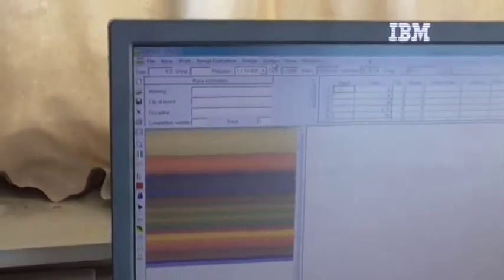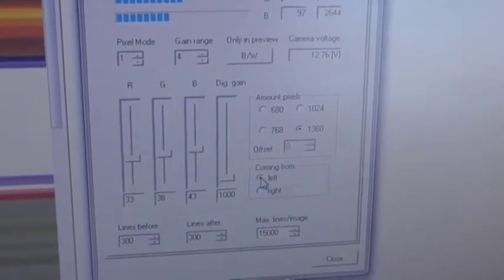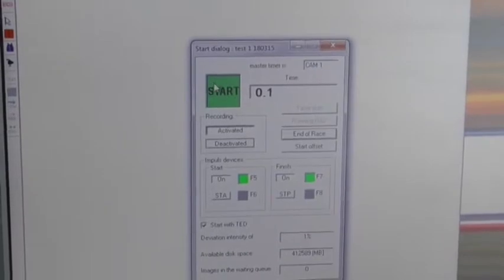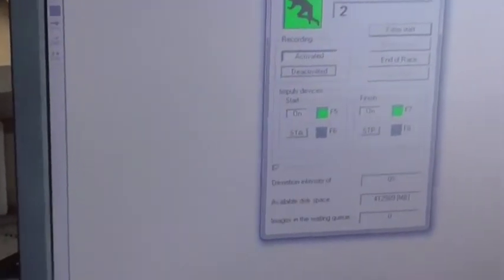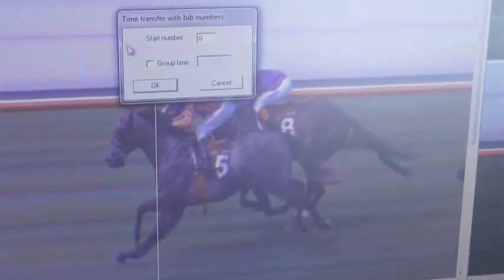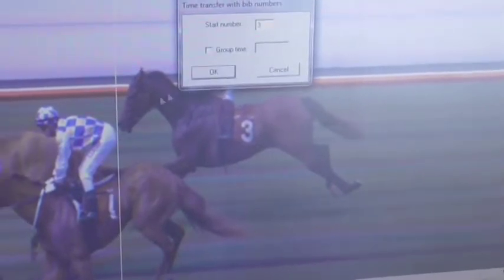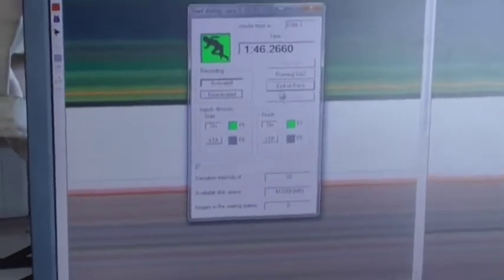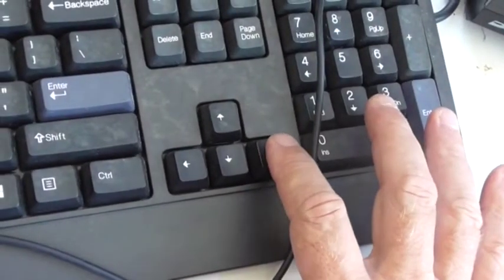How to use the Algae Optic Photo Finish System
Instructional video on how to use the Algae Optic Photo Finish System.